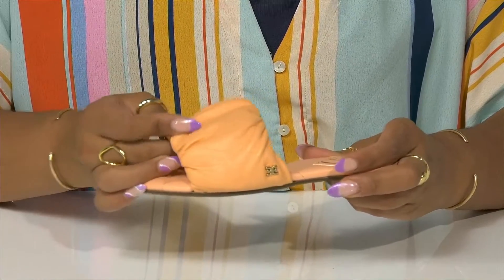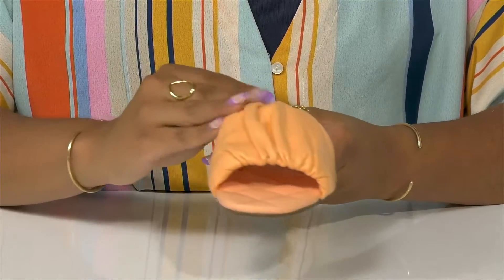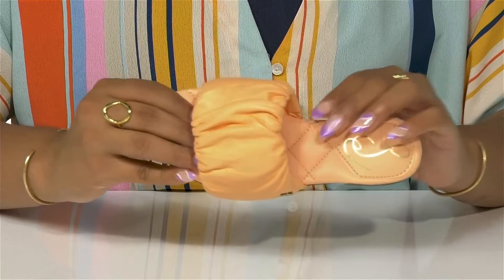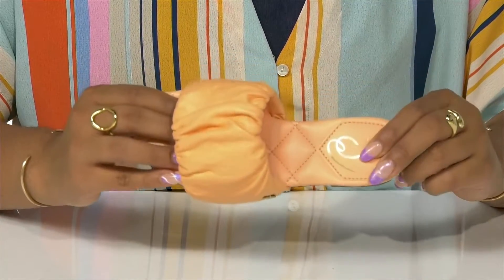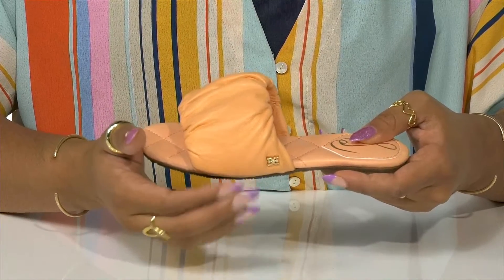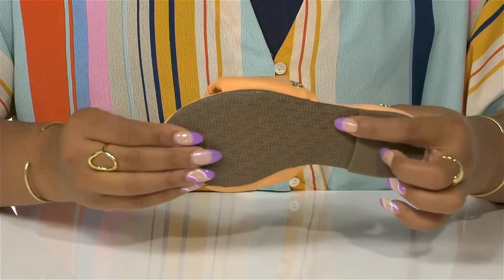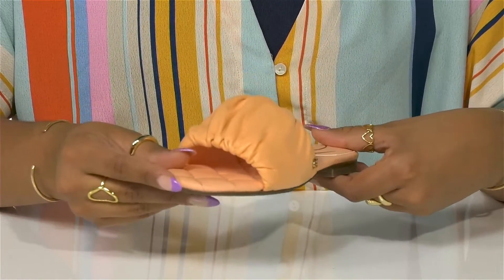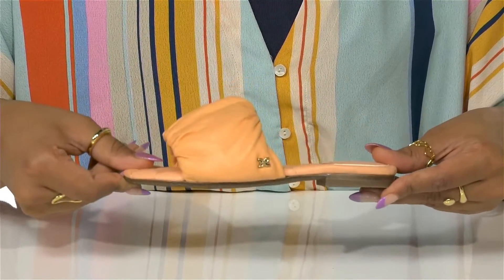Sam Edelman Kids Briar Mini (Little Kid/Big Kid) SKU: 9692893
Featuring a squeezy upper strap and a super-comfy quilted footbed, the Sam Edelman&reg; Kids Briar Mini Sandals offer a perfect fusion of bold style and lavish comfort.
Leather upper.
Man-made lining and insole.
Easy slide-on style.
Rounded open toe.
Man-made outsole.
Imported.